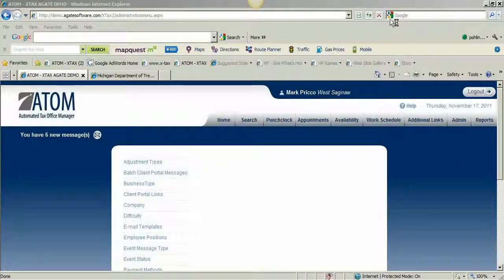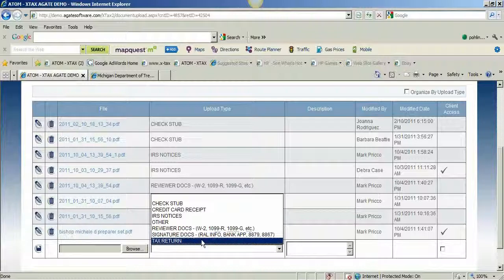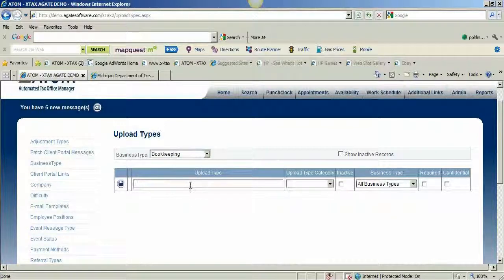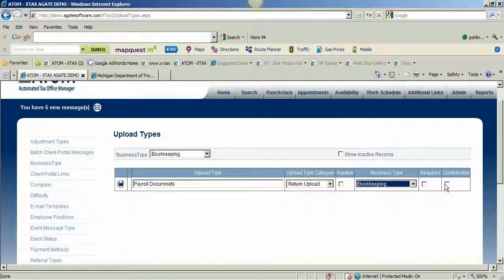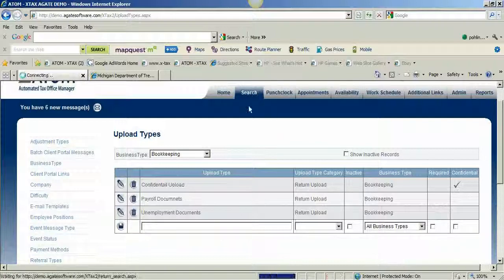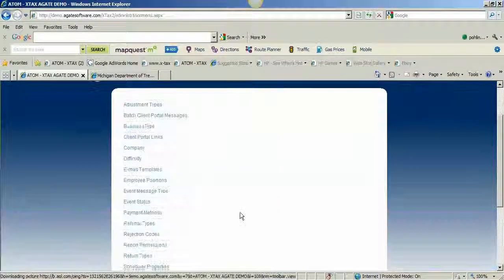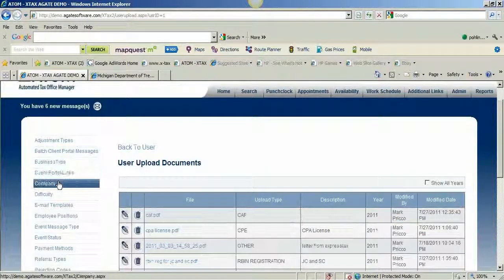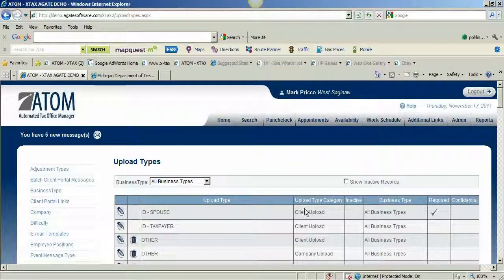ATOM Admin Setup - Upload Types